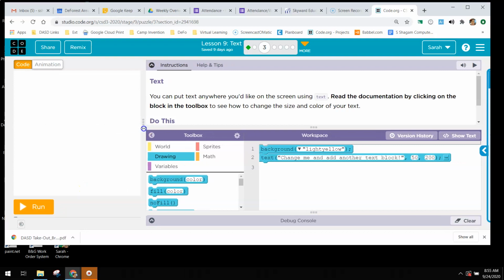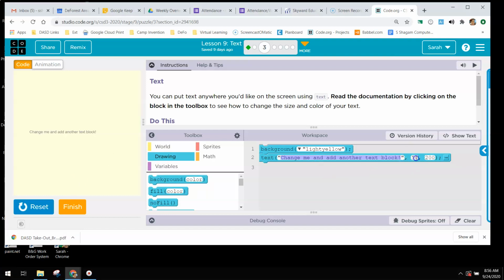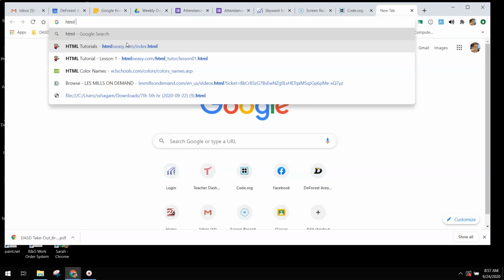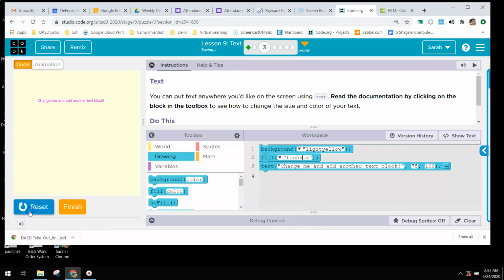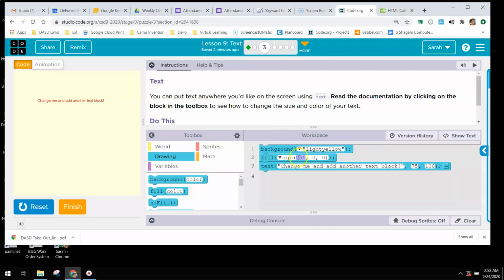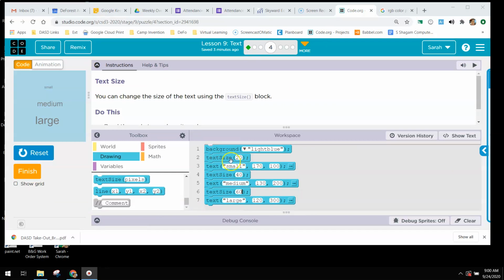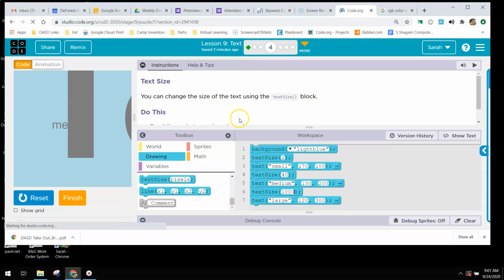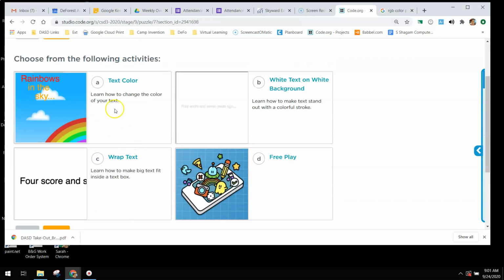Lesson 9 Text Launch/Intro